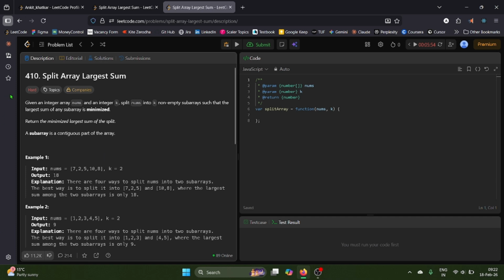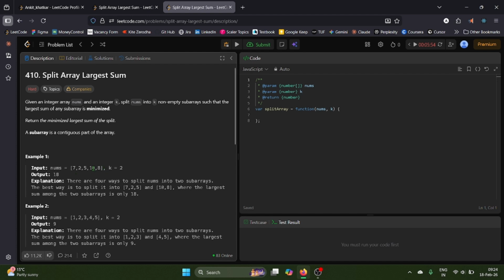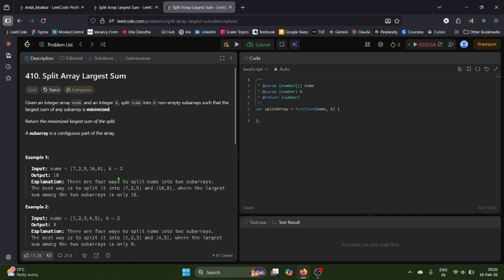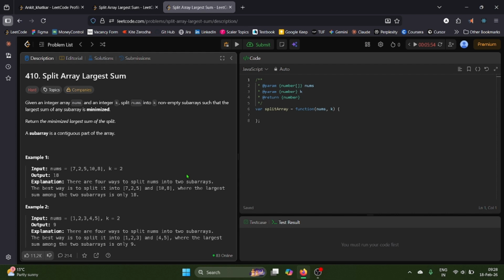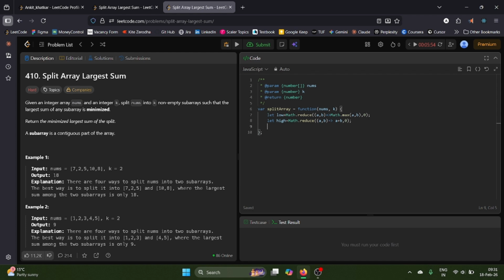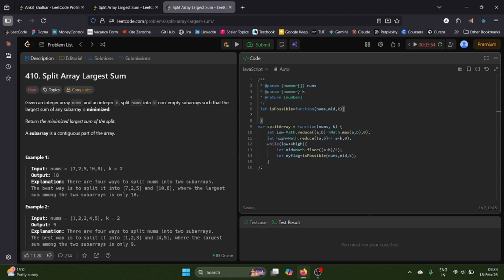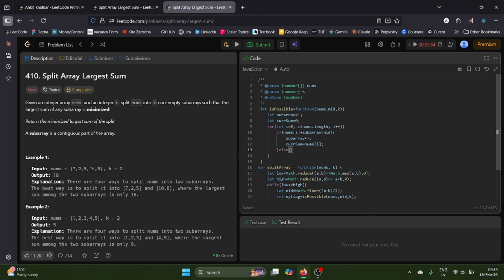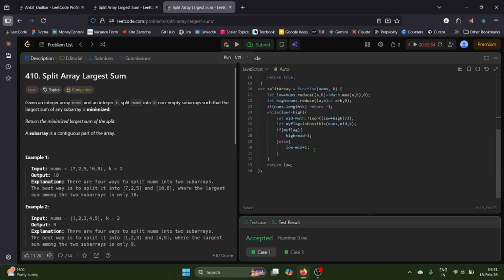LeetCode 410: Split Array Largest Sum (Binary Search + Greedy Approach)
In this video, we dive deep into LeetCode 410: Split Array Largest Sum. This is a challenging "Hard" problem that tests your ability to apply Binary Search in a non-traditional way.

    Why a Naive/Brute Force approach fails.

    The intuition behind Binary Search on the Answer.

    Implementing the "isPossible" helper function (Greedy strategy).